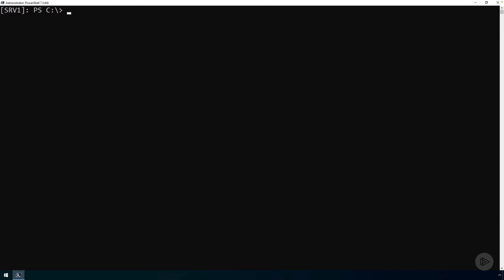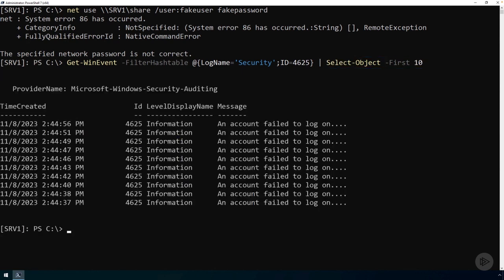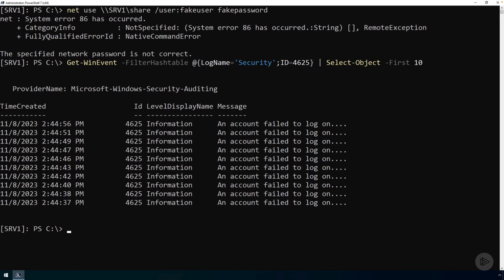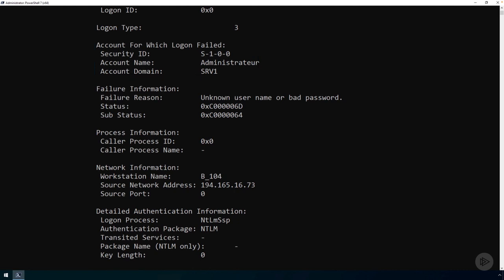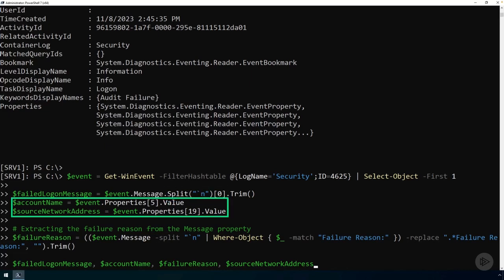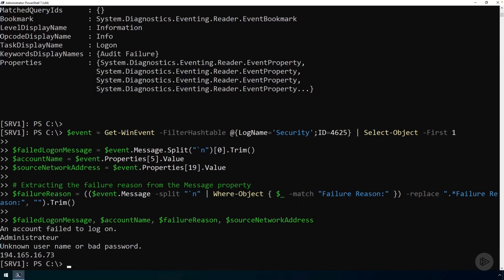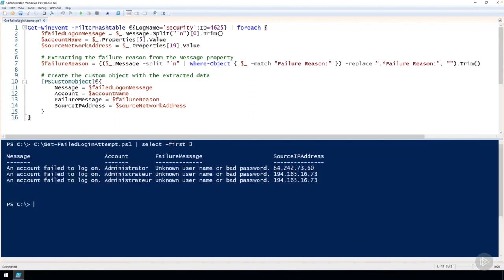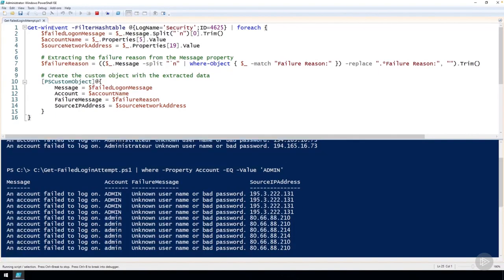29 Auditing Failed Logons